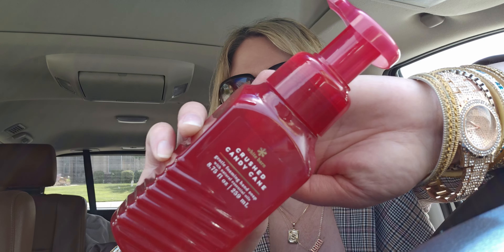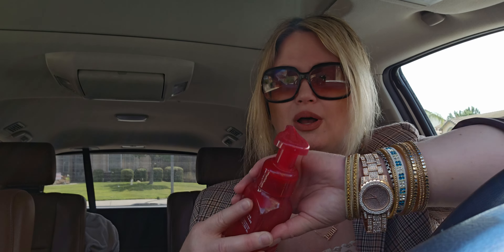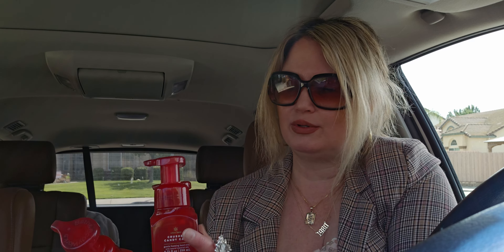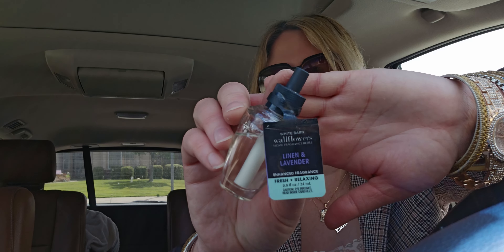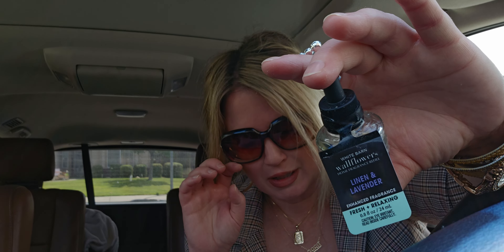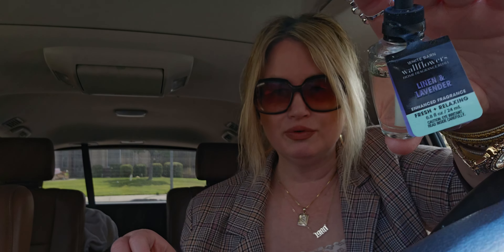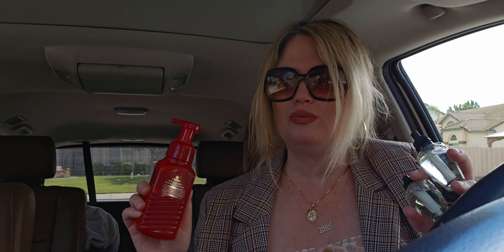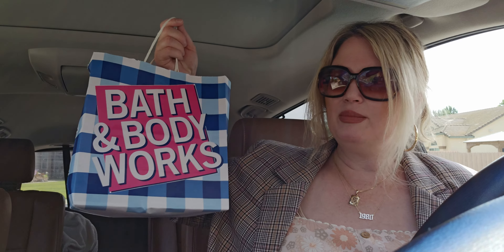SAS Haul | 75% OFF Finds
Hi friend, thank you so much for being here 💖✨✨✨✨
Handle: @mesarastarr |
Friend Mail:
  MESARASTARR,
  9105 Bruceville Rd. 1A,